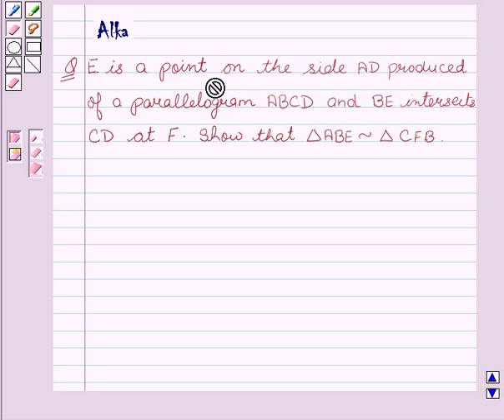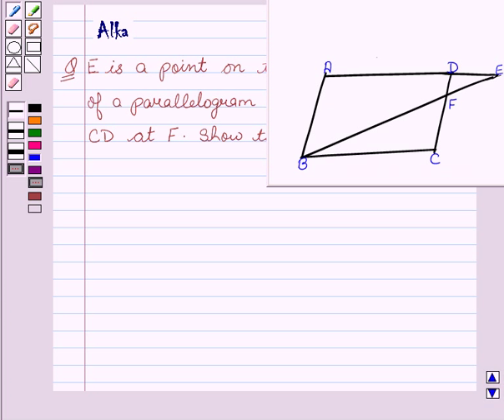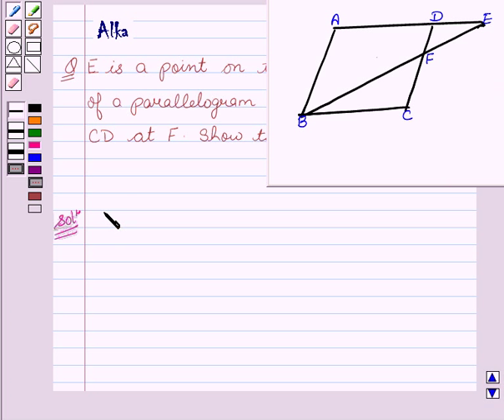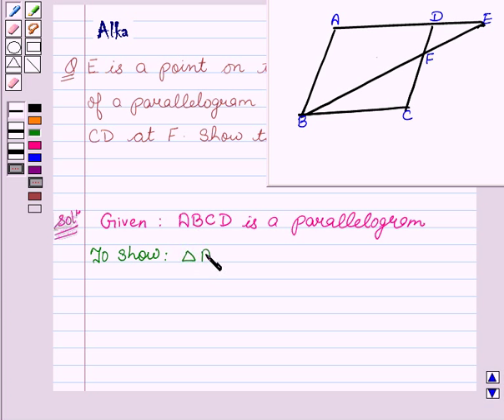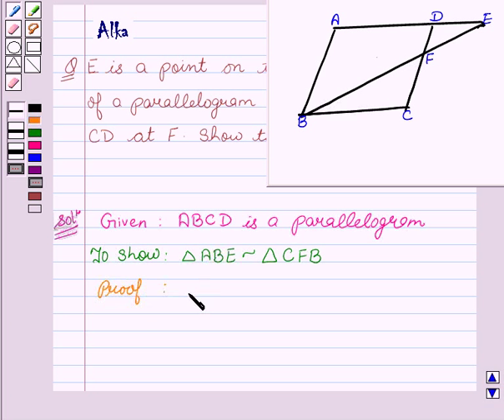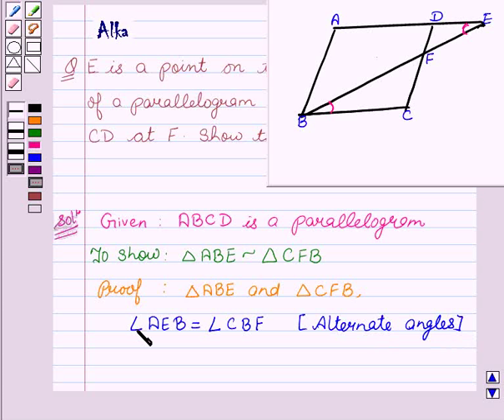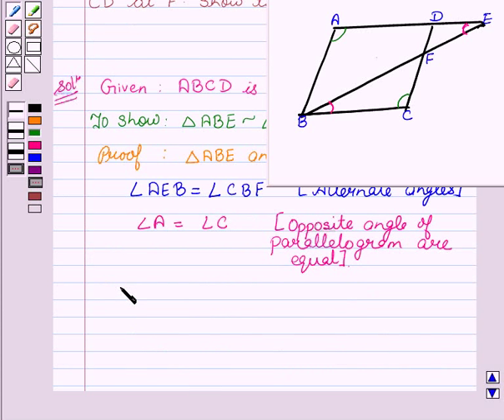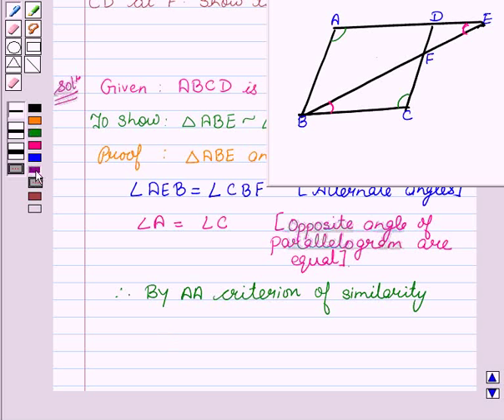Maths X NCERT 2007 6 6 3 8